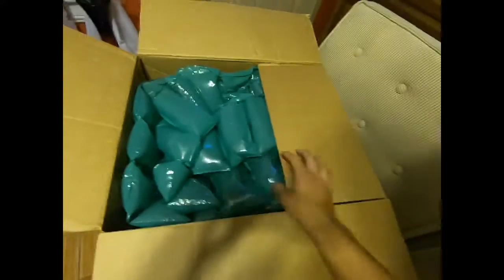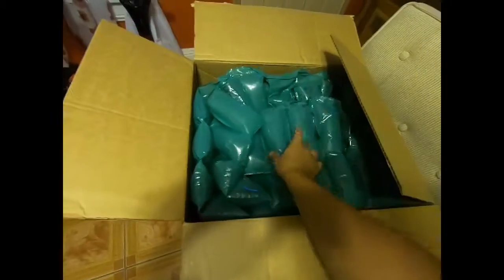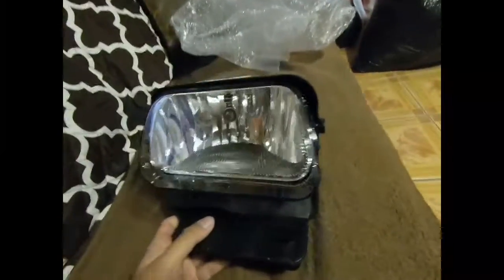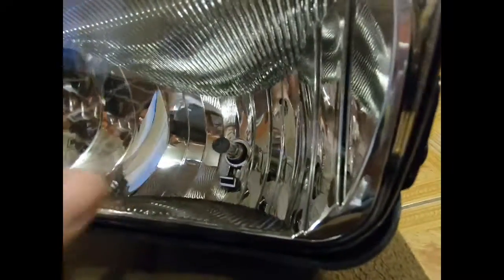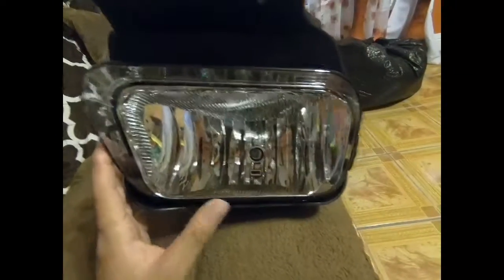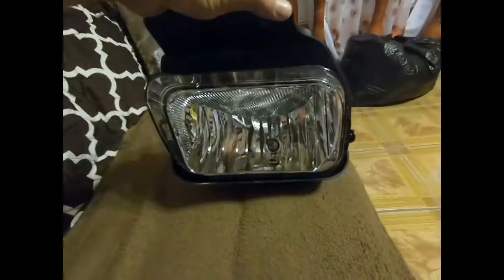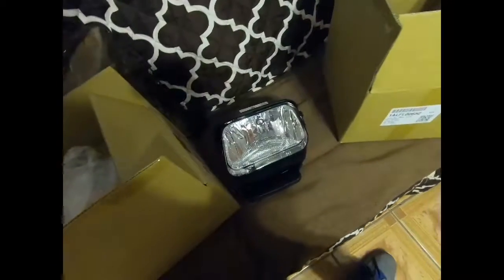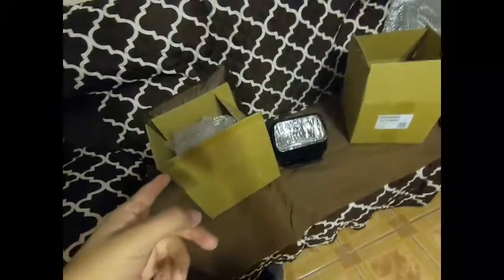Unboxing my new fog lights for my Chevy Silverado crew cab